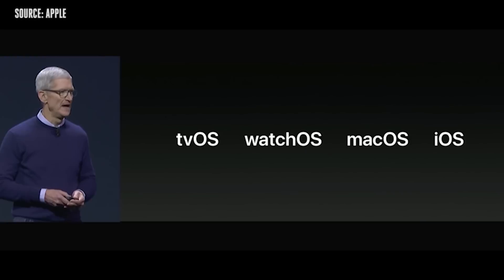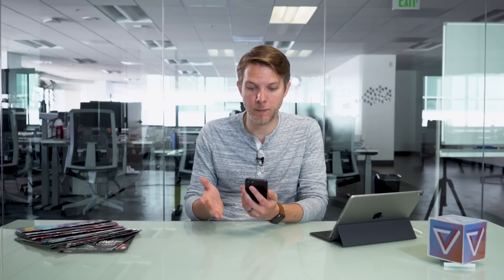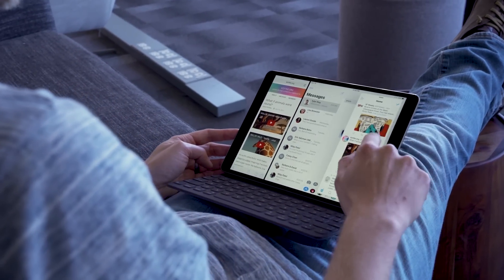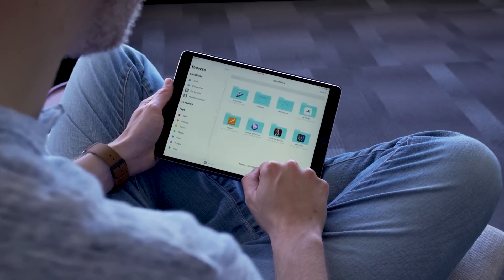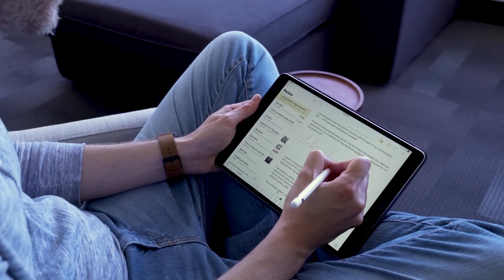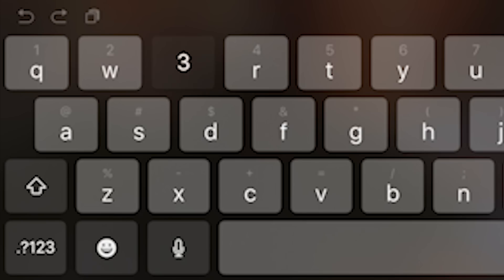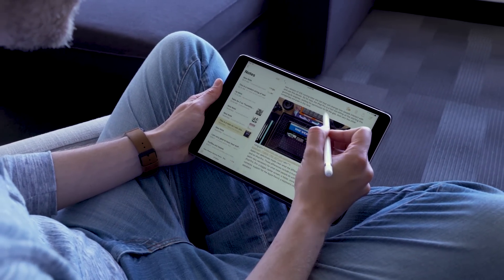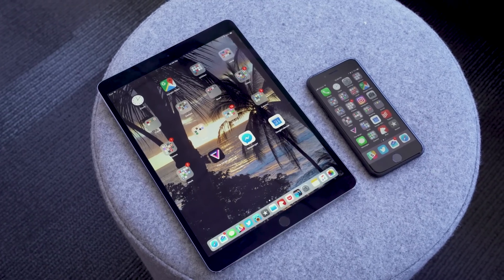iOS 11 beta: top 25 new features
The iOS public beta is available now for iPhone and iPad. It has better multitasking, drag and drop, a files app, and so much more we can't fit it all into this video, but we crammed in as much as we could.